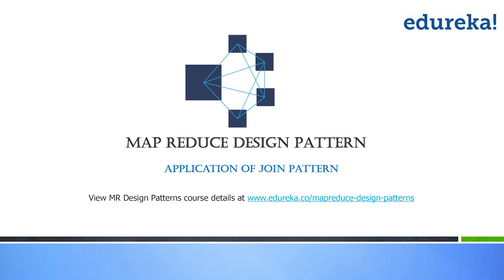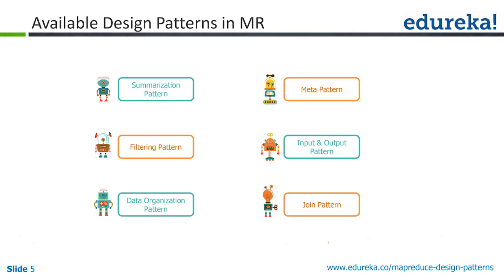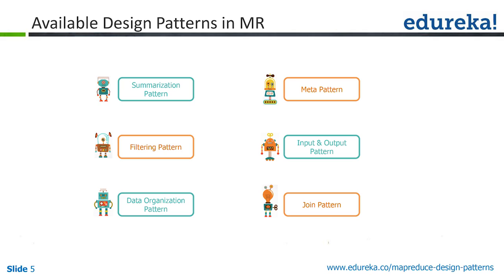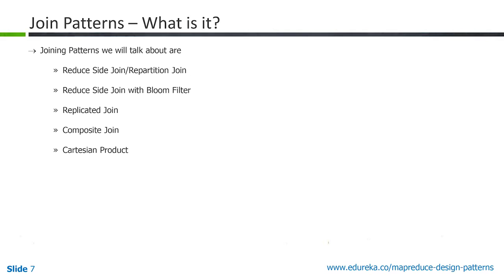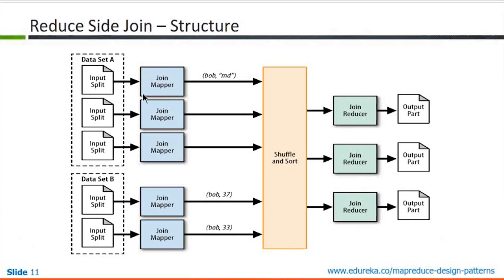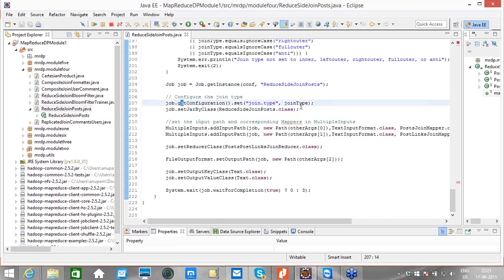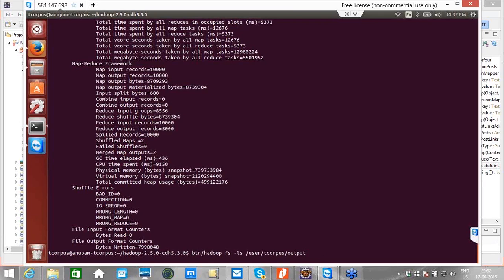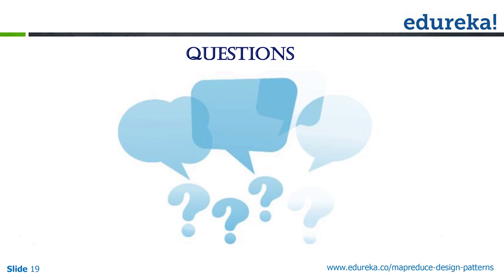Join Pattern in MapReduce | Webinar - 1 | Edureka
Design patterns have been making developers’ lives easier for years. They are tools forsolving problems in a reusable and general way so that the developer can spend
less timefiguring out how he’s going to overcome a hurdle and move onto the next one. They arealso a way for veteran problem solvers to pass down their knowledge in a
concise way to younger generations.

Let's see how MapReduce is used in Design Patterns

Video gives a brief insight of following topics:

1.Understand why MapReduce Design patterns.

2.Different types of MapReduce Design patterns

3.Know about course project

4.Use Case 1 - Stack Overflow Inverted Index

5.Use Case 2 - Bloom filters

The topics related to MapReduce Design Patterns have extensively been covered in our course 'MapReduce Design Patterns’.